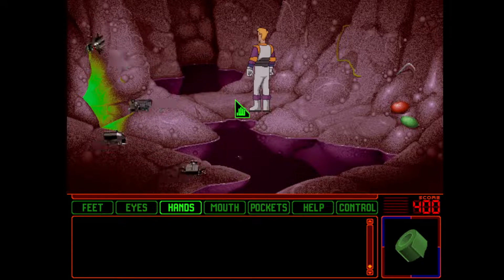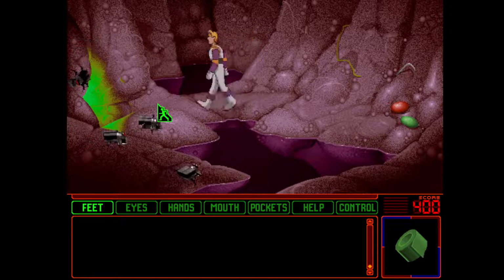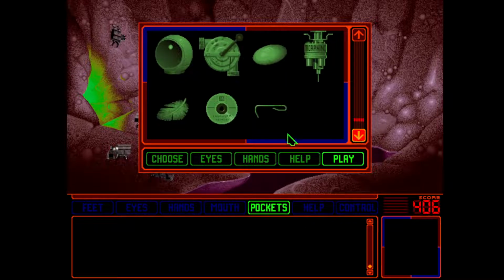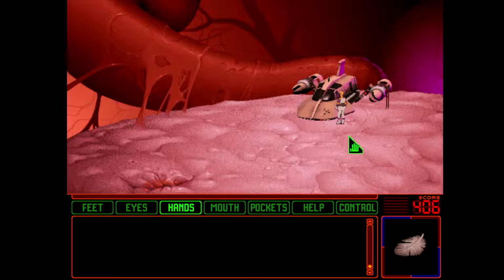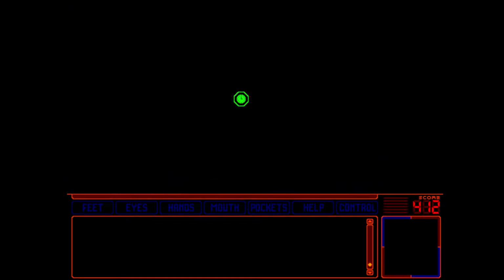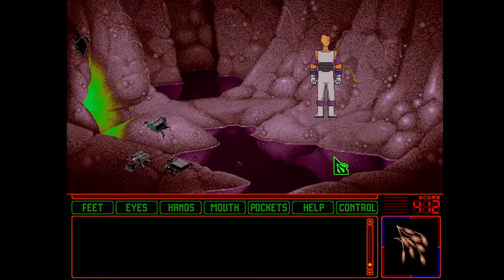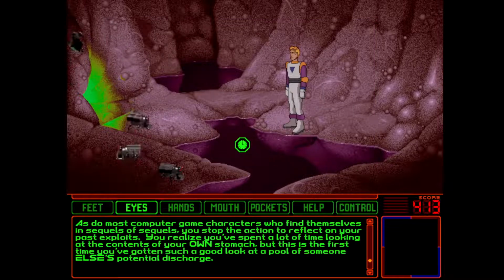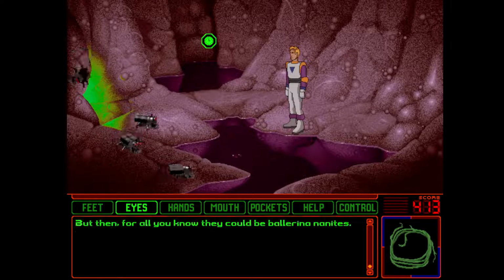INSIDE STELLAR'S STOMACH! | Space Quest 6: The Spinal Frontier (BLIND) #34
This is my blind playthrough of Space Quest 6: The Spinal Frontier/ Space Quest 6: Roger Wilco in the Spinal Frontier! Our mega let's play of all of the Space Quest games continues with the final entry in the Space Quest series! This one sees a different art style and Scott Murphy returning to develop the game!

In this episode, we look around Stellar's stomach some more and try to head over to where the Nanites are, which of course ends in disaster! We look at the pools of Stomach Acid and the narrator remarks on the fact it should be able to dissolve anything! We throw the Candy in and the Stomach Acid rises temporarily, but then goes back down! We try with the other candies, but the same thing happens! We realise there's a Staple and some Celery String embedded in the side of the stomach so we take those too, but it doesn't look like they're helping us out yet! We climb back up to where the shuttle is and have another look around! On closer inspection, we see that the ship has some Capillaries and Alveoli on it, so we pick those up too! Now we just need to figure out what to do with all of this stuff!

TurianShepard is my YouTube gaming channel. I play Point & Click and adventure games  from the old classics, to new releases and indie titles! I also make videos on new adventure game news and upcoming adventure games I think you guys would be interested to know about! If there's anything you'd like to see me play, drop me a comment and I'll see what I can do!